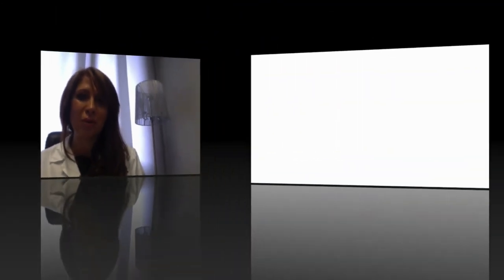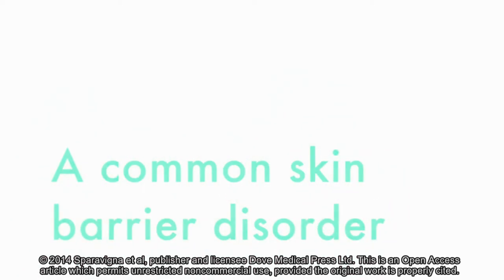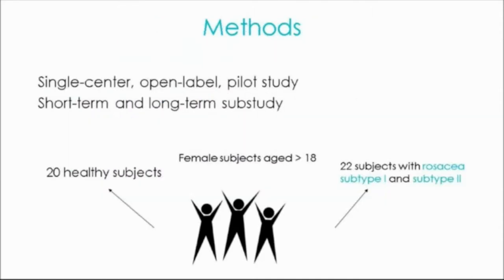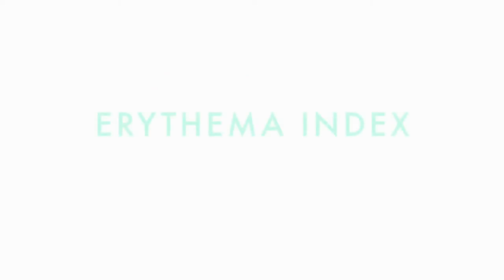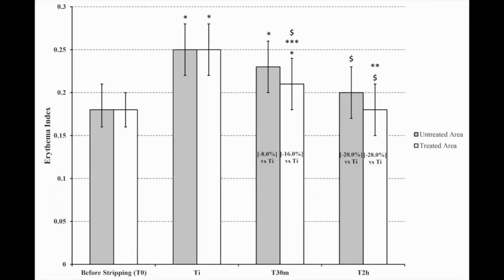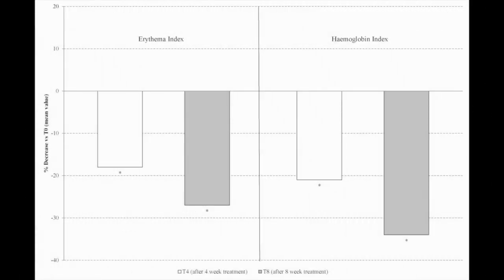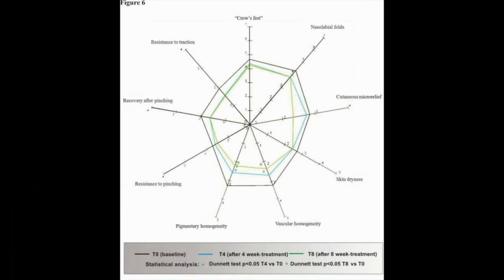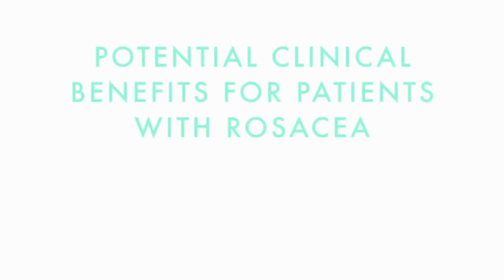Clinical evaluation of a novel topical formulation for rosacea - Video abstract [69410]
Video abstract of original research paper Preliminary open-label clinical evaluation
of the soothing and reepithelialization properties of a novel topical formulation for rosacea published in the open access journal Clinical, Cosmetic and Investigational Dermatology by Adele Sparavigna, Beatrice Tenconi and Ileana De Ponti.

Background: Rosacea is a common, incurable skin barrier disorder characterized by relapses and remissions.

Purpose: To evaluate the efficacy of Farmaka Rosacea Cream (FRC), a novel topical formulation for rosacea.

Methods: This single‑center, open‑label pilot study comprised a single‑dose substudy in 20 healthy subjects and a long‑term, repeat‑dose substudy in 22 subjects with rosacea. The 2‑hour, controlled, single‑dose substudy assessed the soothing and reepithelialization properties of FRC after stripping-induced erythema based on the erythema index, transepidermal water loss, skin hydration, and clinical assessments of erythema. In the long‑term substudy, subjects applied FRC twice daily for 8 weeks. Clinical assessments included vascular and pigmentary homogeneity and erythema and hemoglobin indices. Subjects completed questionnaires to assess FRC efficacy and cosmetic acceptability.

Results: Greater reductions were seen in FRC‑treated areas compared with untreated areas for the erythema index (-16% versus -8%; P,0.001) and mean transepidermal water loss (-35.8% versus -10.1%; P,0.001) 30 minutes after stripping. Significant improvements over untreated areas were maintained 2 hours after stripping. Skin hydration and clinical erythema assessments also indicated that FRC soothed rosacea symptoms and promoted skin reepithelialization. Erythema and hemoglobin indices were significantly reduced from baseline after 4 and 8 weeks of treatment. Clinically assessed parameters were significantly improved following FRC application. Subjects assessed FRC positively.

Conclusion: Improvement of rosacea symptoms was noted with FRC application. The main film‑forming ingredients of FRC (trehalose, cholesterol, ceramide, and fatty acids), combined with other soothing and calming ingredients and ultraviolet filters, could explain its efficacy.